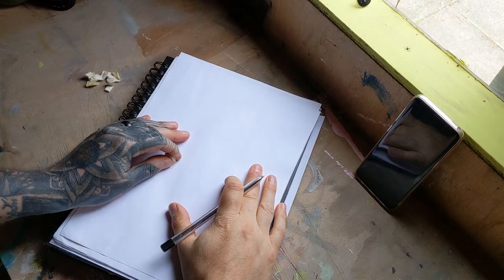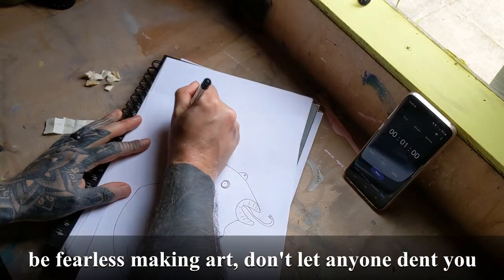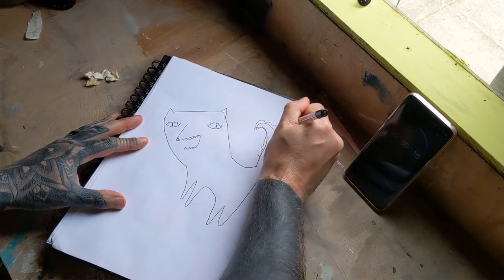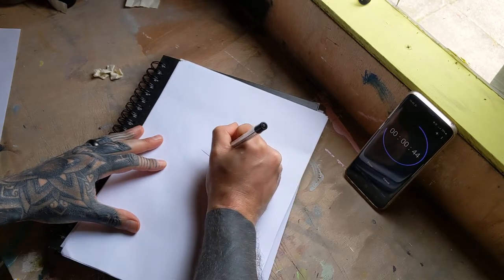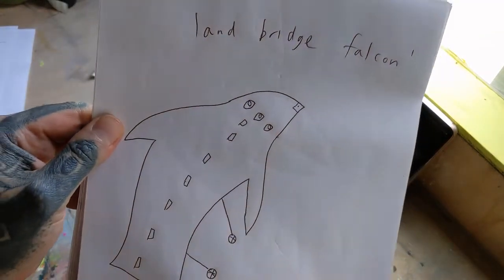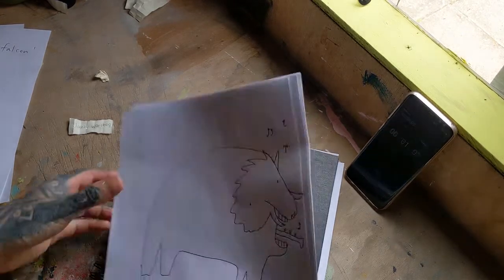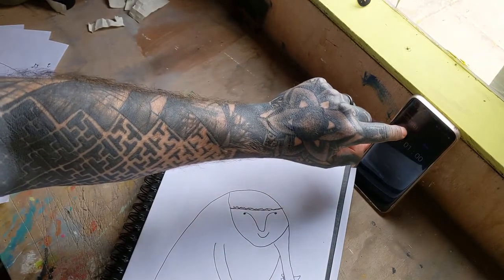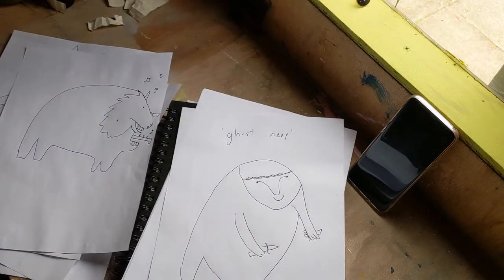One minute speed drawing!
Hey folks, Steve here

Sharpen those pencils, dust off those sketch pads, it's time for another art session. This week we are doing some 'speed drawing', although there is an option to do this exercise as slowly and leisurely as you want, worry not!

All you'll need is something to draw with and something to draw on, and put aside fifteen minutes of time for yourself to get the most out of this.

Hope everyone is keeping safe and well and as ever I look forward to seeing all your efforts.

Steve